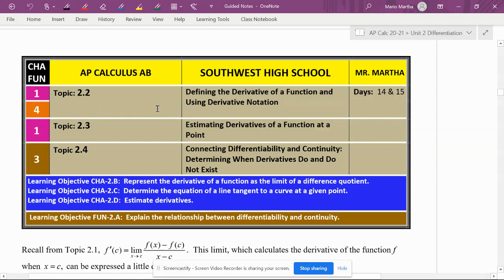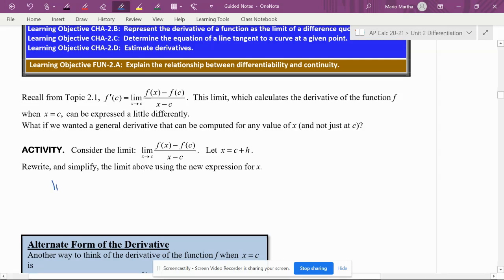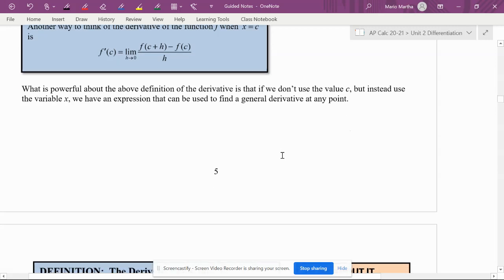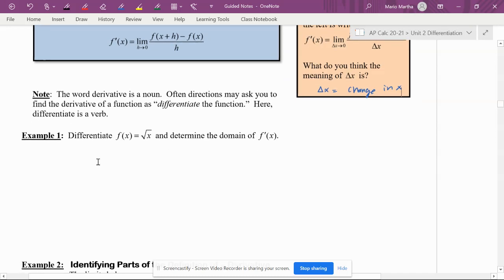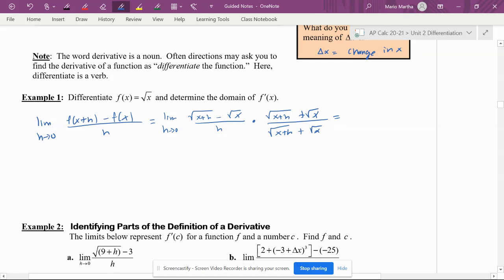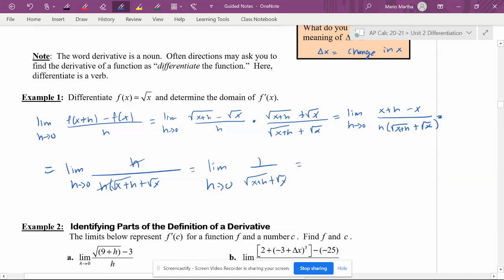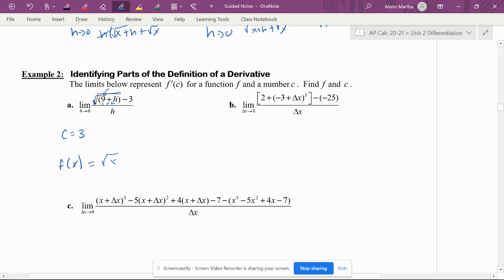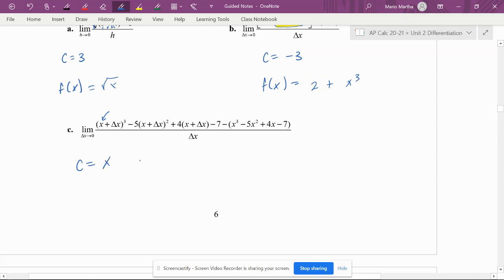2.2-2.4 Part 1 Guided Notes